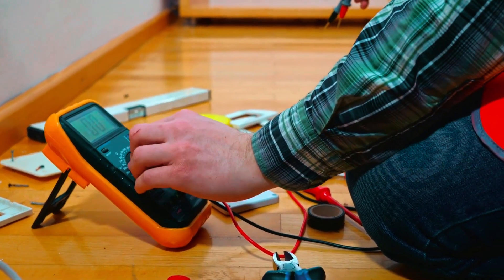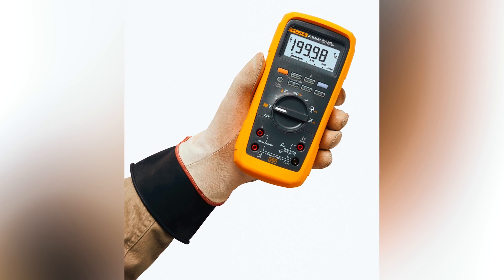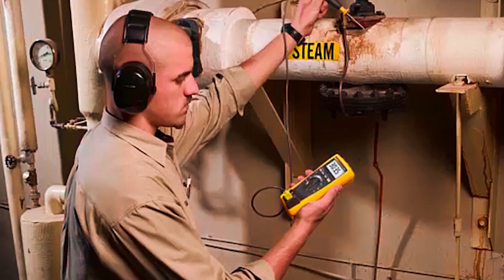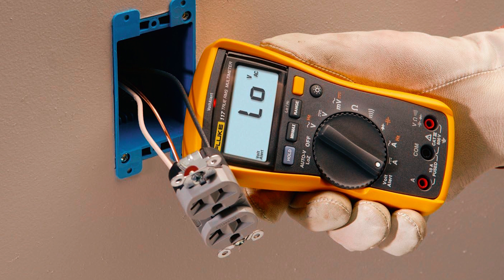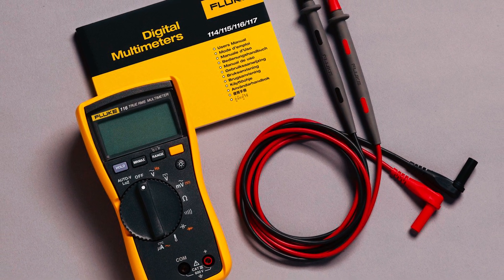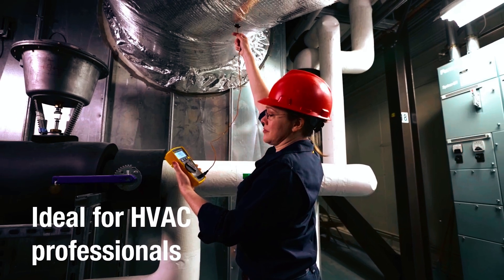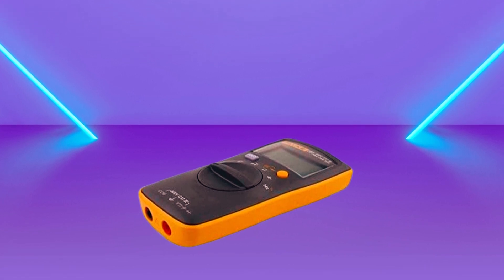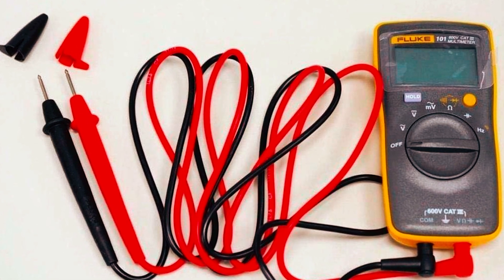Best Fluke Multimeters 2026 ⚡ Accurate & Durable Top Picks!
Best Fluke Multimeters to Buy in 2026: Top Picks for Accuracy and Durability

Jump to the section:
Amazon Link -
00:00➜ INTRODUCTION.
00:13➜ FLUKE 87V MAX Review
01:39➜ FLUKE 179 Review
03:10➜ FLUKE 117 Review
04:47➜FLUKE 116 Review
06:36➜FLUKE 101 Review
08:34 OUTRO.

Looking for the best Fluke multimeter in 2026? In this detailed guide, we break down the top Fluke multimeters for precision, durability, and ease of use. Whether you're a professional technician or a DIY enthusiast, choosing the right multimeter is crucial for accurate readings. Fluke is known for producing high-quality, reliable devices, and we’ve reviewed the latest models to help you pick the perfect one for your needs.

In this video, we’ll cover:

The key features to look for when selecting a Fluke multimeter.
Detailed reviews of the best Fluke multimeter models in 2026.
How Fluke’s reputation for durability and accuracy stands out in the multimeter market.
What makes Fluke multimeters ideal for various applications, including electrical, automotive, and HVAC work.
Why Choose Fluke Multimeters? Fluke multimeters are trusted by professionals worldwide for their precision, durability, and ease of use. Whether you're working on complex electrical projects or need accurate readings for simple repairs, Fluke multimeters are designed to deliver accurate measurements time after time.

Fluke Digital Multimeters
Best Multimeters for Professionals
Multimeter Buying Guide
How to Choose the Right Multimeter for Electrical Work
Reliable Multimeters for DIY Projects
Fluke 87V Multimeter Review